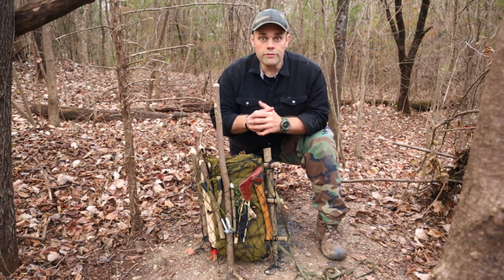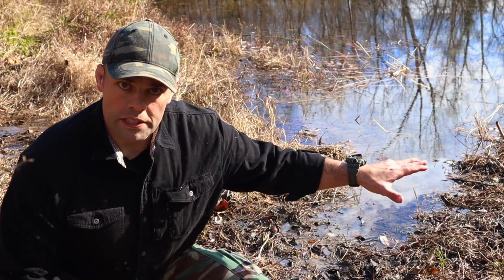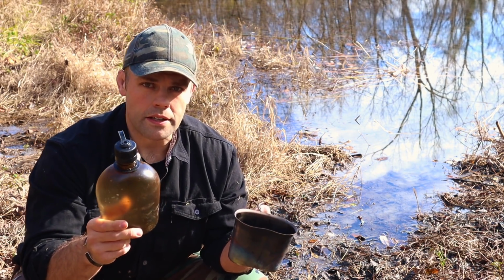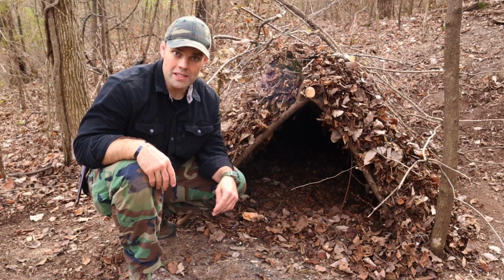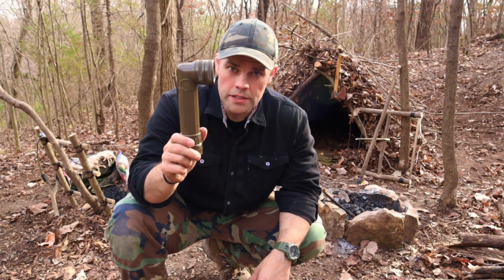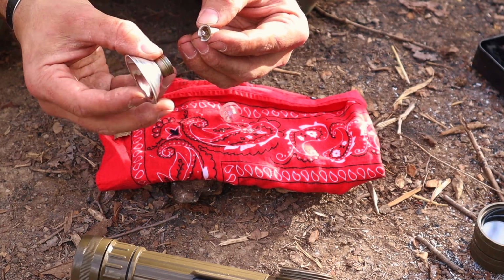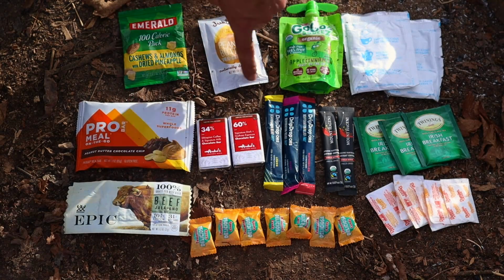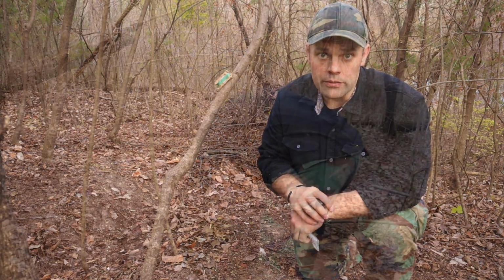How to be a Bushman - Survivalist!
Adding on to Basic Survival Kit Items and Survival Strategy! Learn how to make a Fire with a Flashlight Bulb, a Bucksaw, and much more!

Mora Companion HD:

Ferro Rod:

550 Paracord:

Grabber Thermal Blanket:

Orange Drum Liners:

Canteen Cup:

Nalgene Canteen:

Silva Ranger Compass:

Ranger Pace Beads:

Illumination Paper:

Grayl Water Filter:

CAT Tourniquet:

Israeli Bandage:

Combat Gauze:

HyFin Chest Seal:

Fox 40 Whistle:

Sewing Kit:

Fresnel Lens: